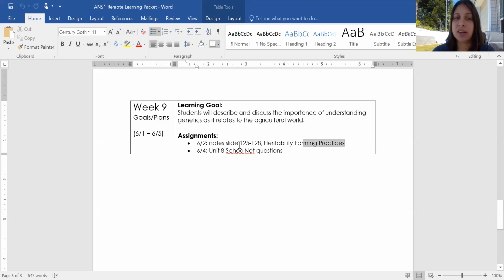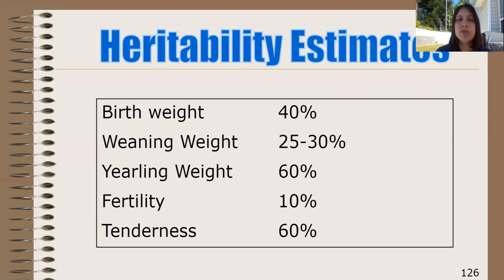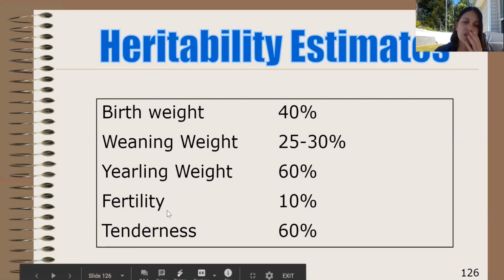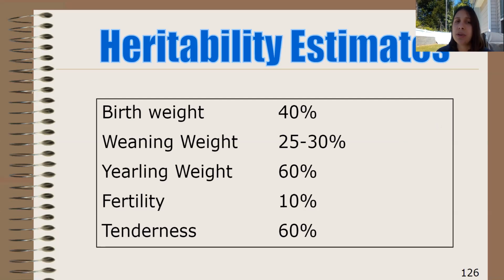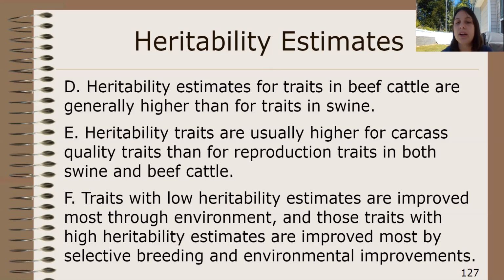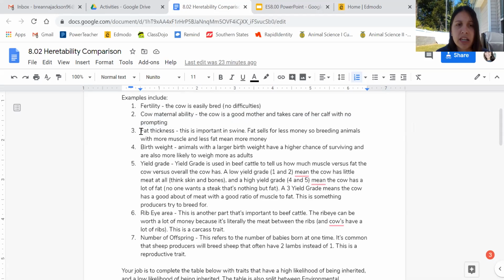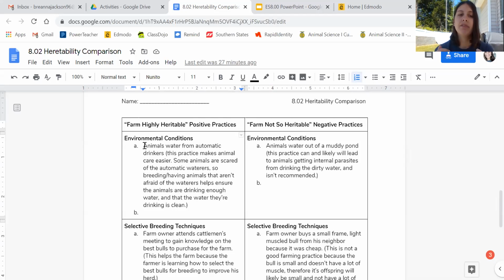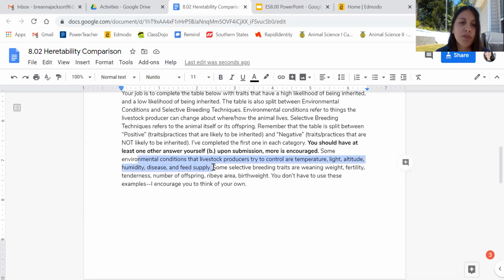Animal Science I Remote Learning Day 20